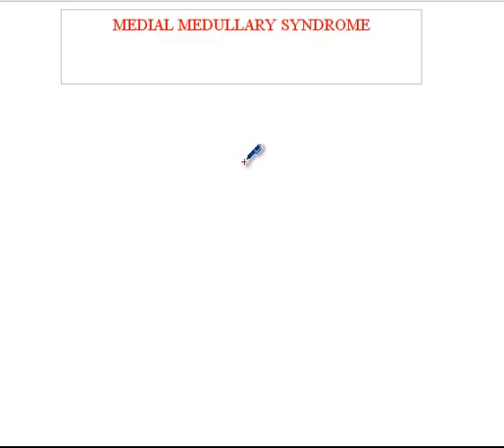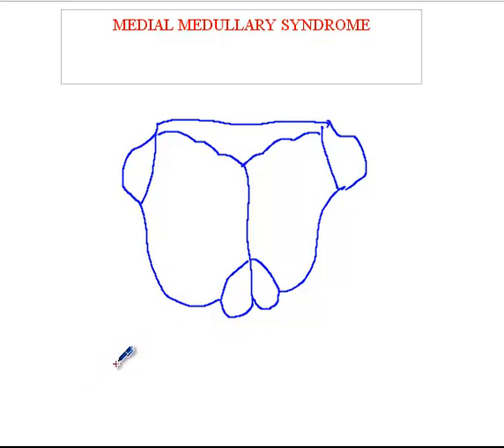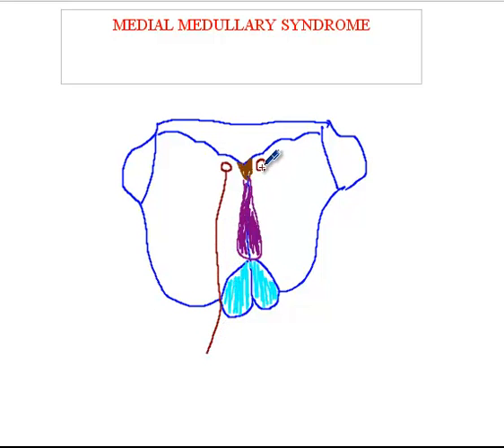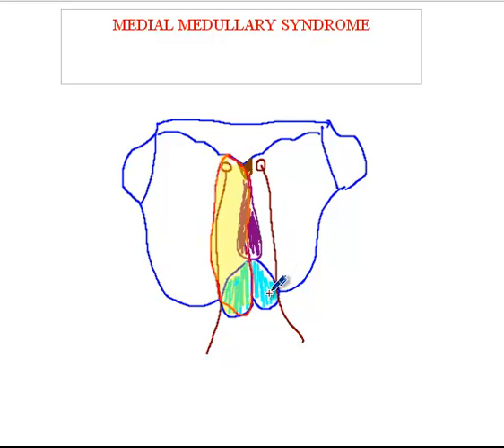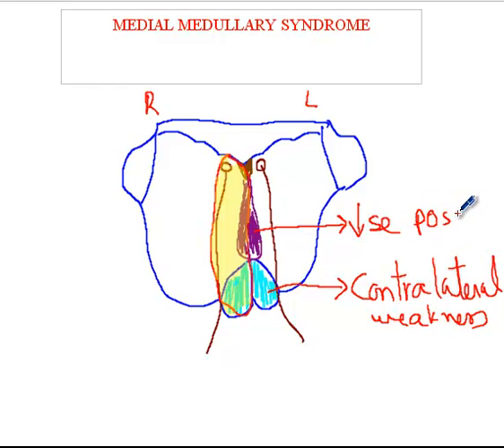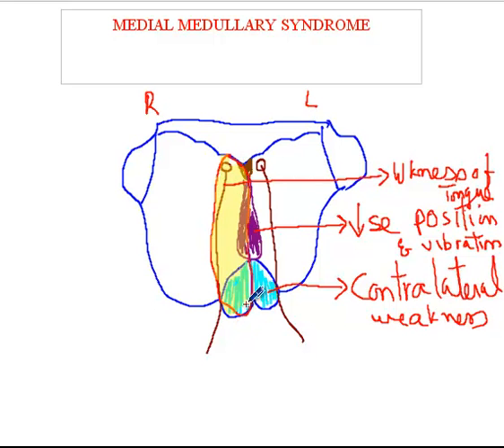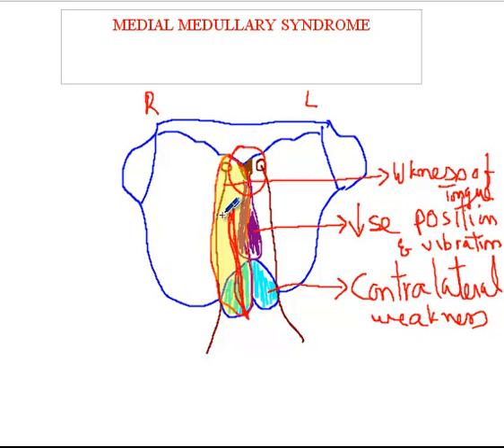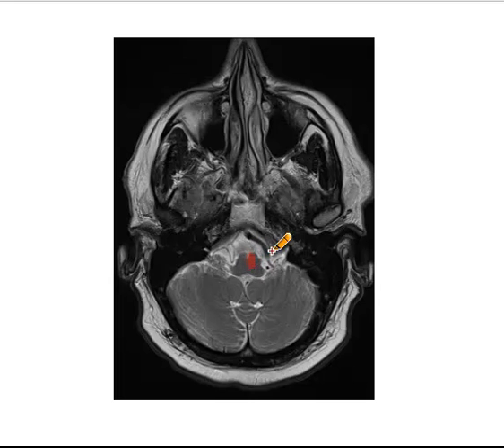Medial Medullary Syndrome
Anatomy and Clinical Picture of the Medial Medullary Syndrome